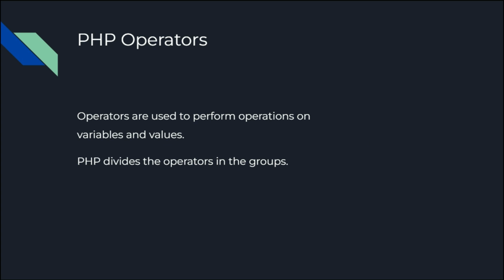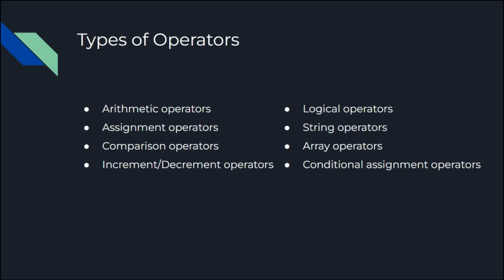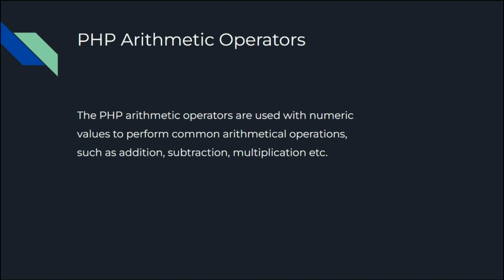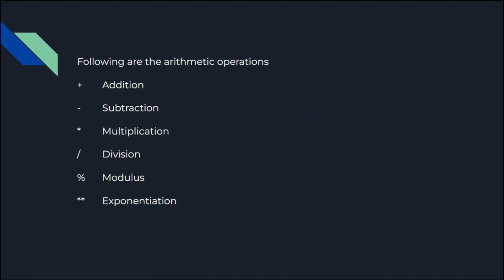#14 PHP Tutorial For Beginners | What are PHP Operators | Types of Operators | Arithmetic Operator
What are PHP Operators?
What are the types of Operators?
What are Arithmetic Operators?